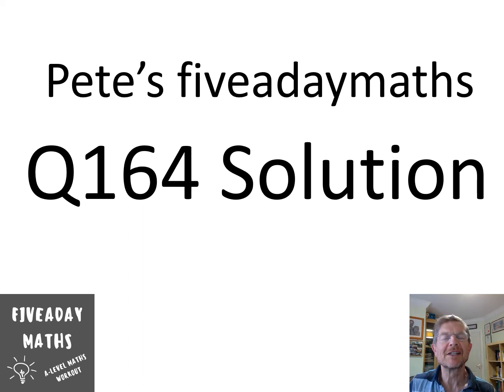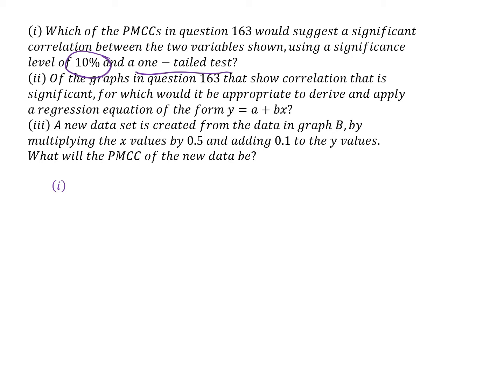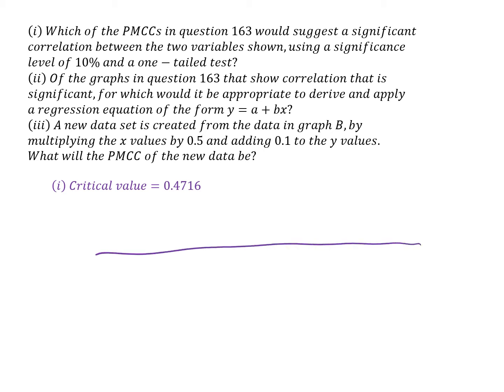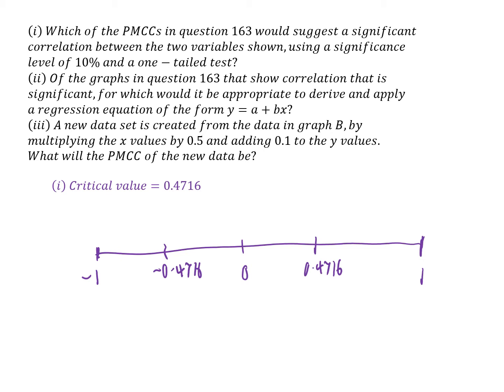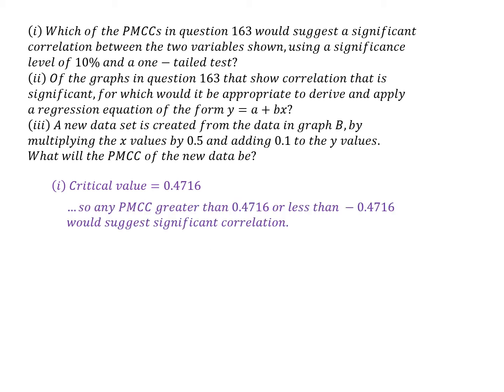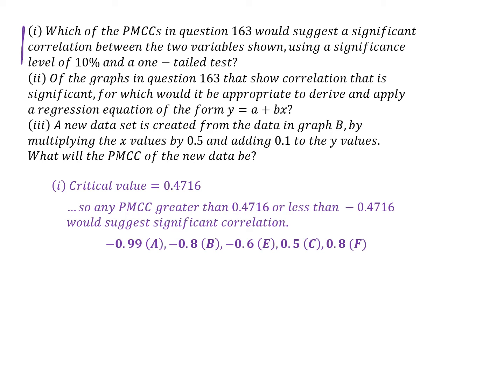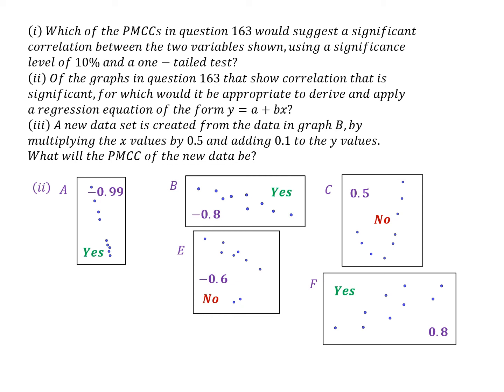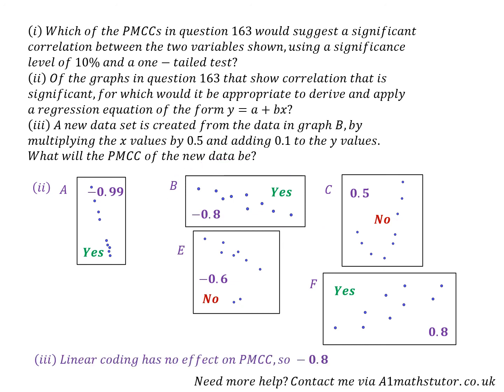Q164 Solution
How to decide whether correlation is significant. How to decide when to use a linear regression model.